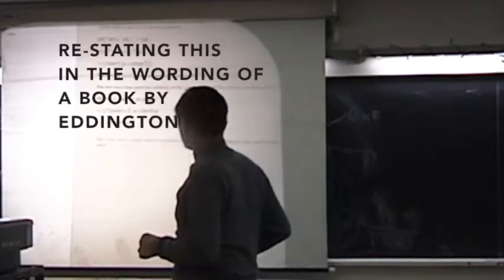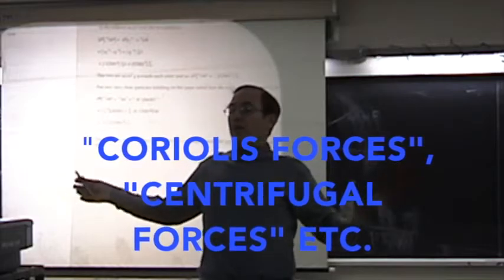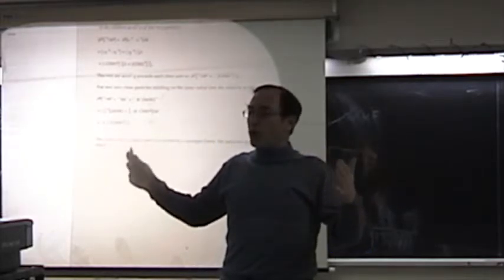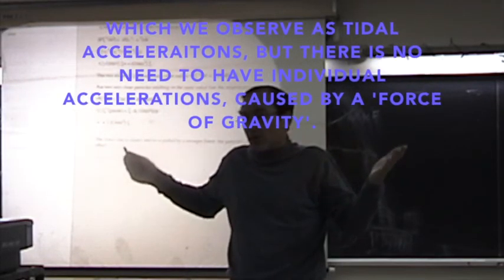Einstein geodesic&tidal law,In fff spurious forces disappear,, Eddington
If you want to look as cool as I do, ask me where I shop. [After tidal.geodesic law, ff is in'l makes spurious forces disappear, but tidal is real.Ein theory,Eddington quote. 02,2.m4v]